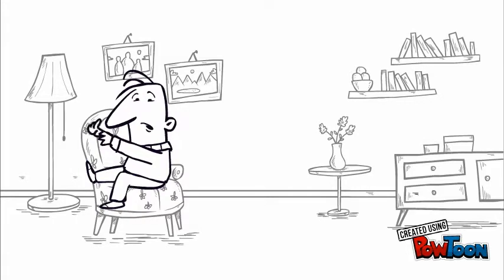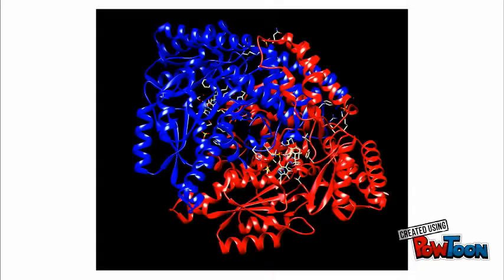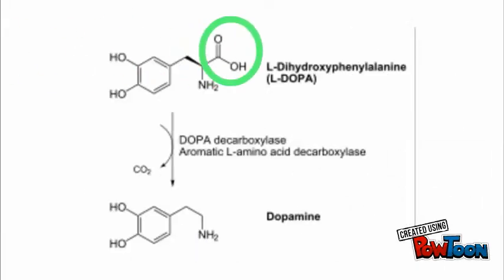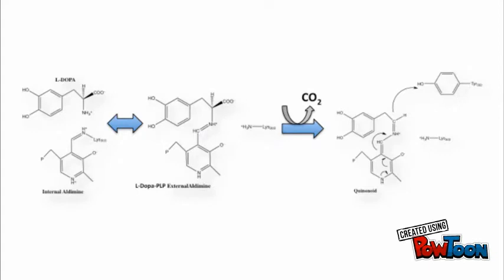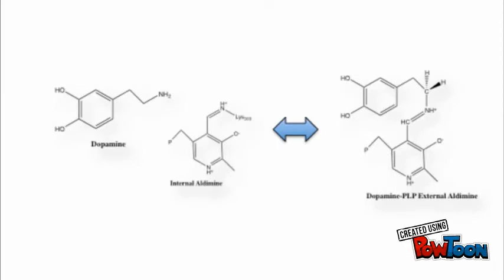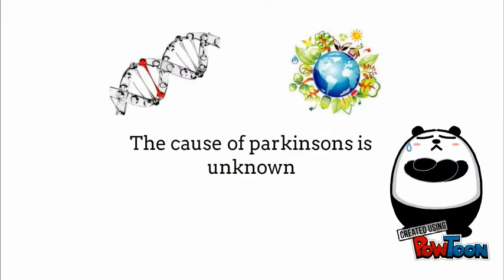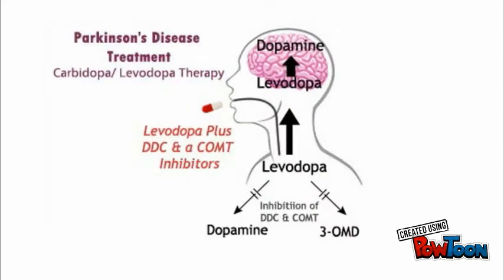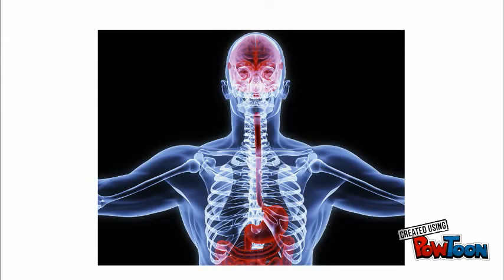Copy of Dopa 1